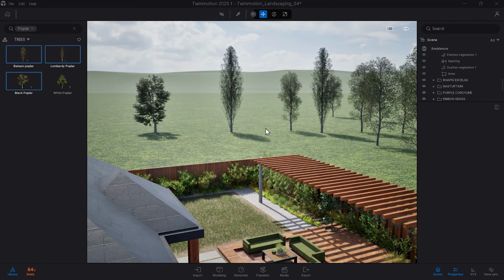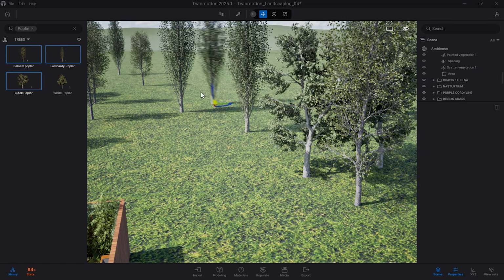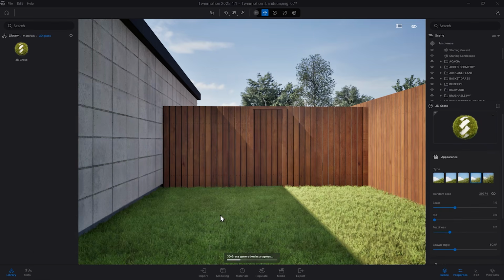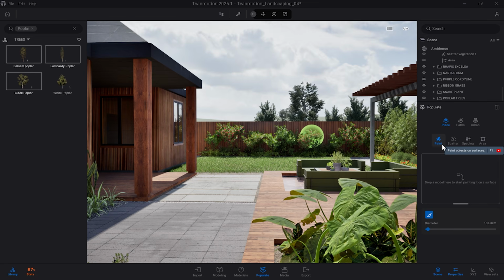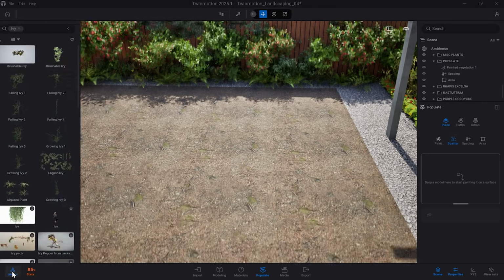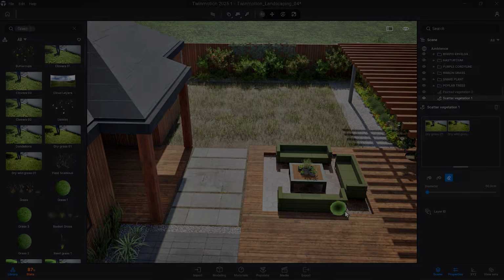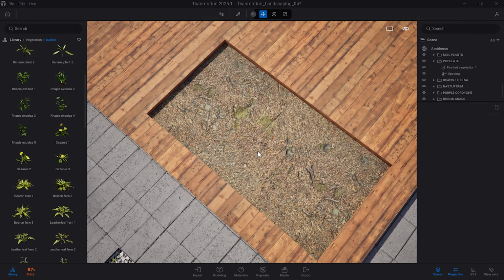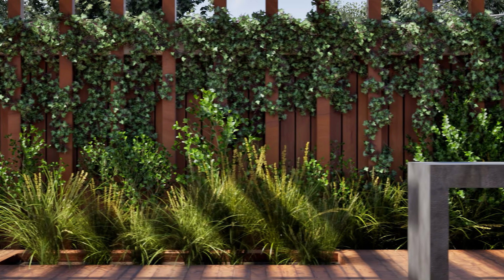Options for Adding Vegetation | Twinmotion Tutorial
Our latest tutorial is your masterclass in Twinmotion's vegetation scatter options, from simple library placement to advanced population tools including, paint, scatter, area, pattern features and more.

We can’t wait to see the incredible environments you build with these tips!